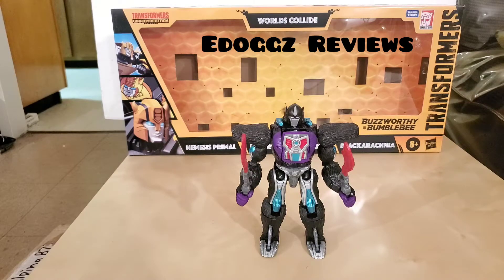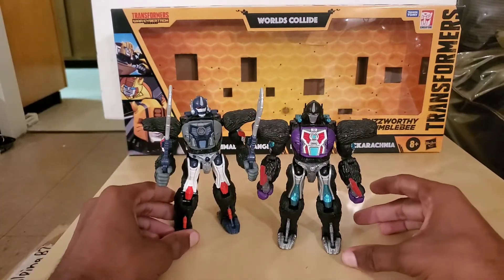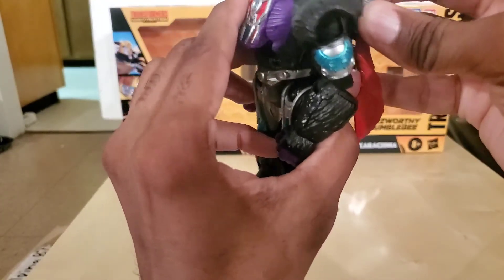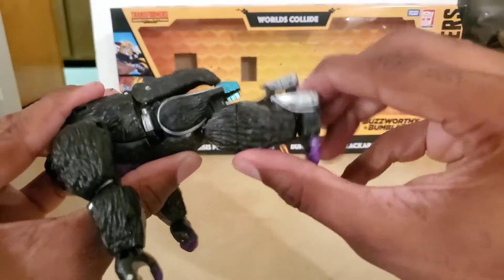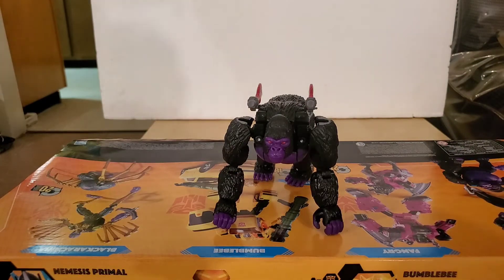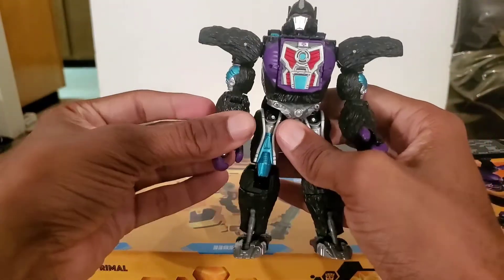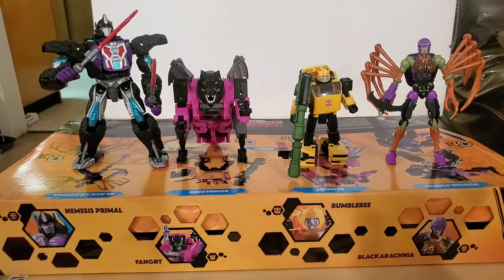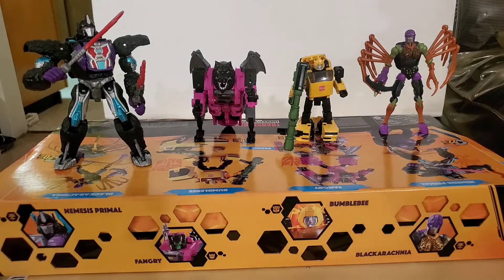Edoggz Reviews: WFC Worlds Collide, Nemesis Prime. [PART 4]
We have alot of time until the wave of figures come out in 2022.